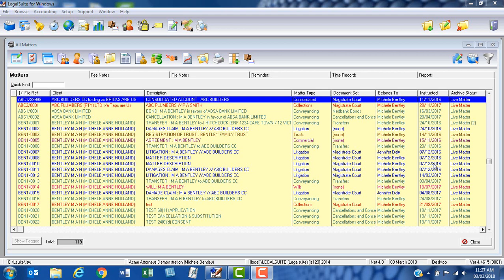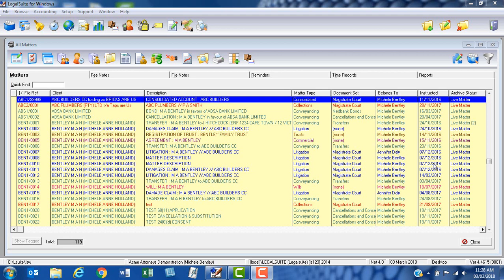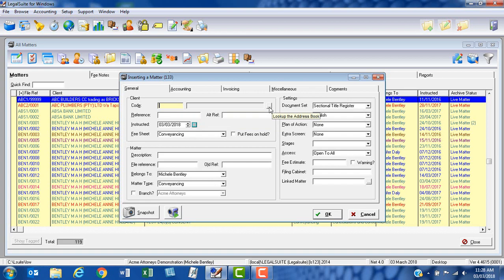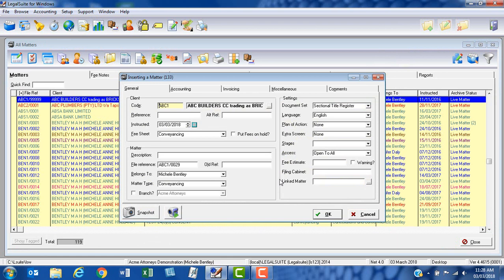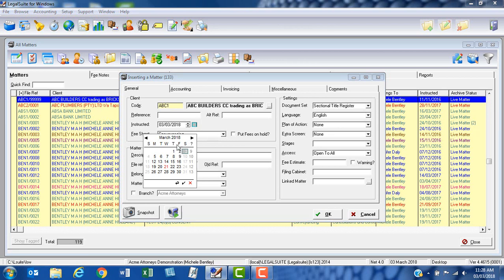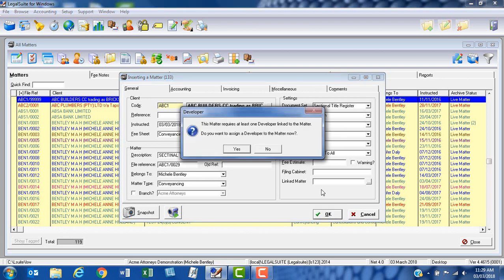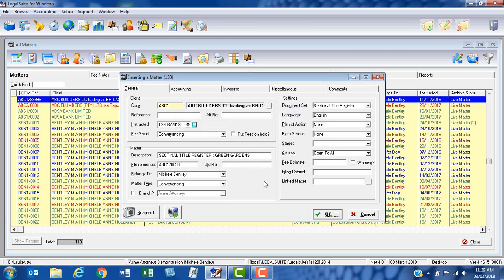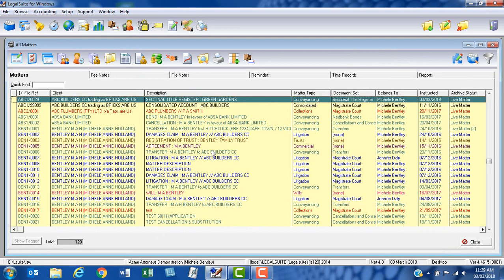How to capture a Sectional Title Register Matter